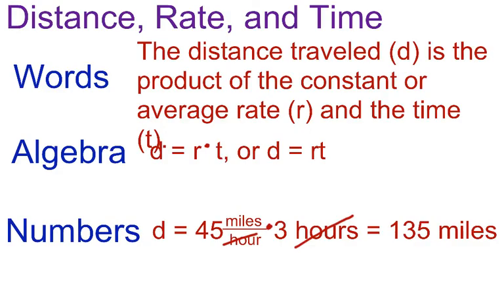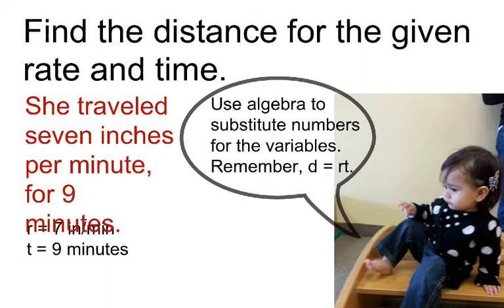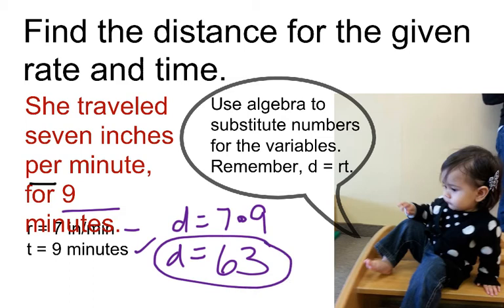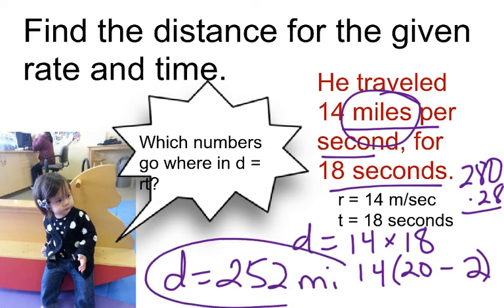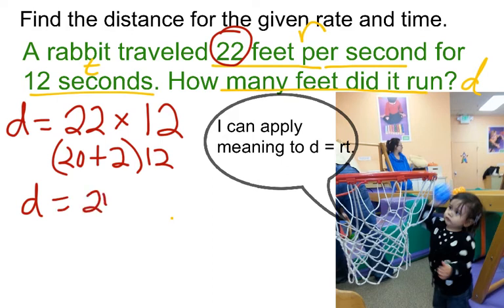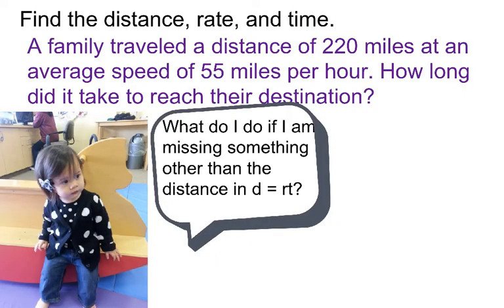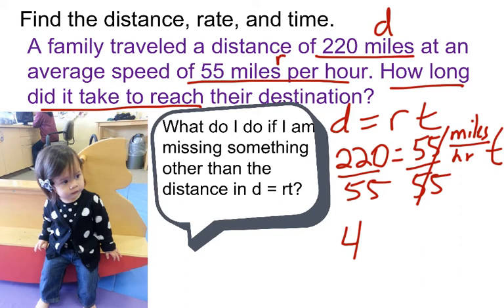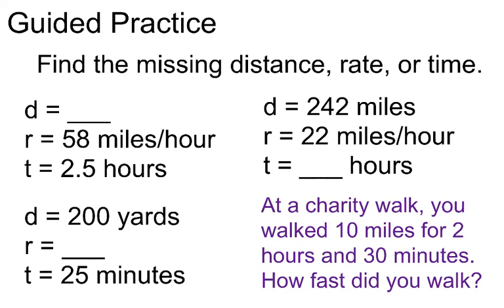Distance, Rate, And Time D = RT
Apply algebra to familiar formulas to calculate distance, rate, and time. math mathematics prealgebra algebra geometry multiplication division addition subtraction fractions decimals d=rt